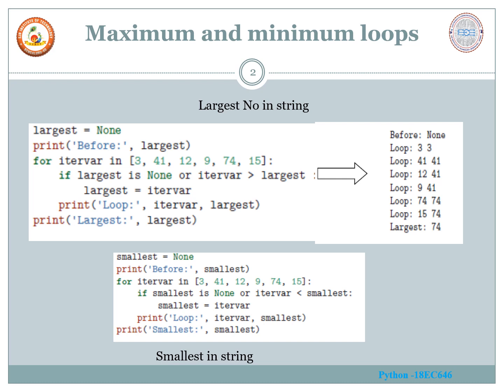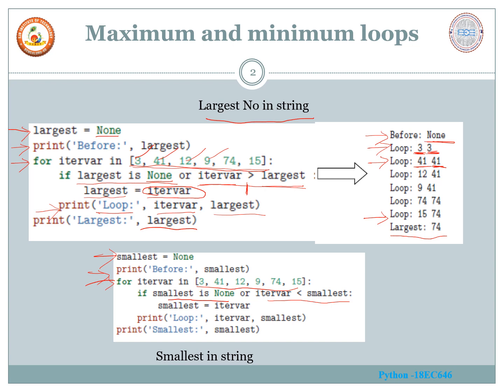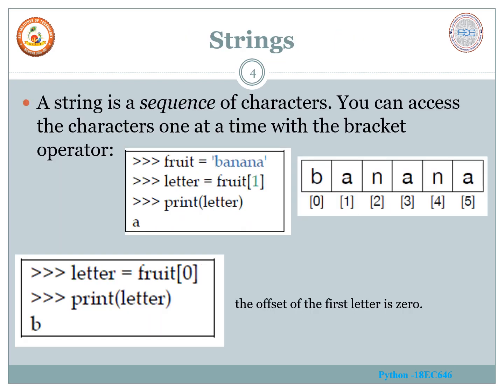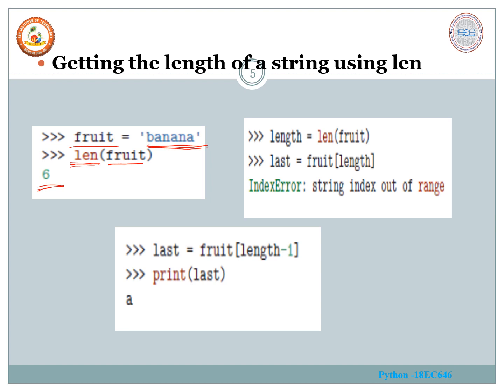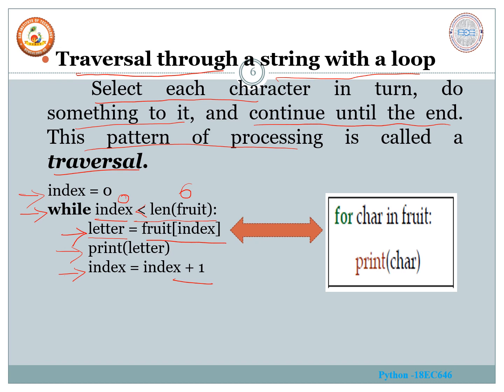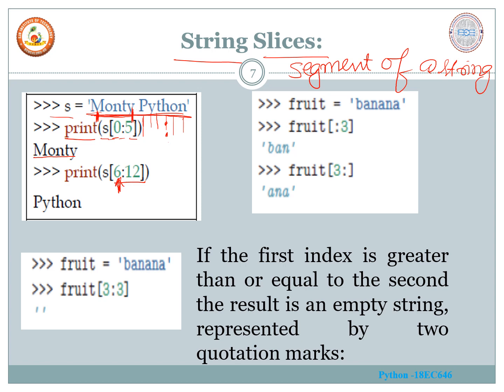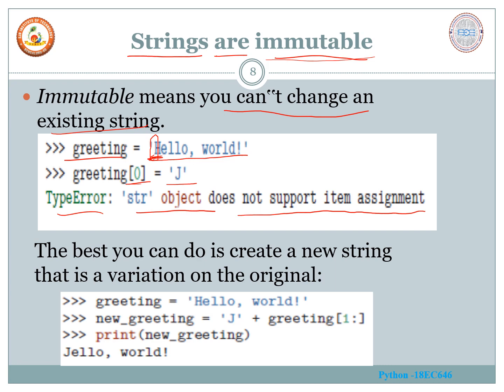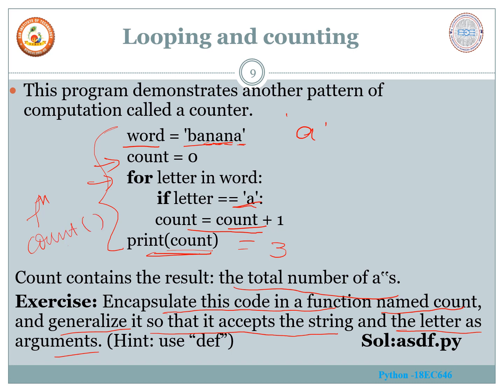python-module 2- built in function strings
SJBIT ECE ECESJBIT Python# Built In Function Strings VTU # ENGINEERING